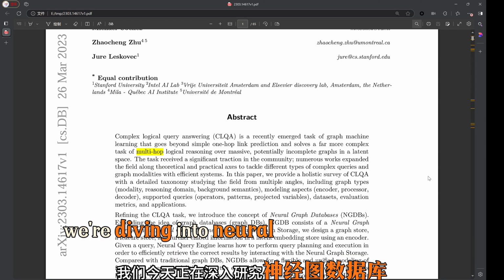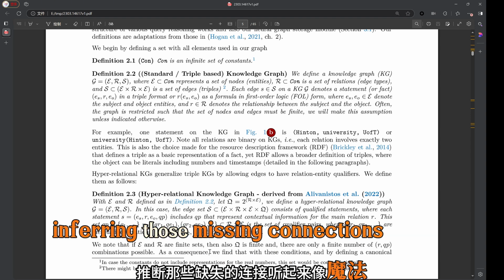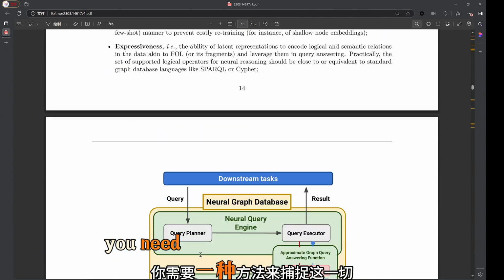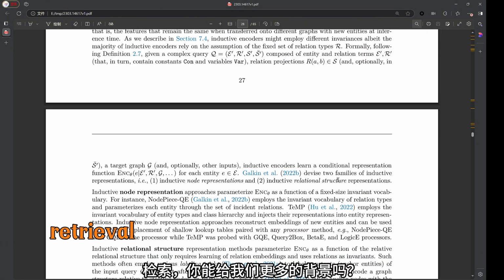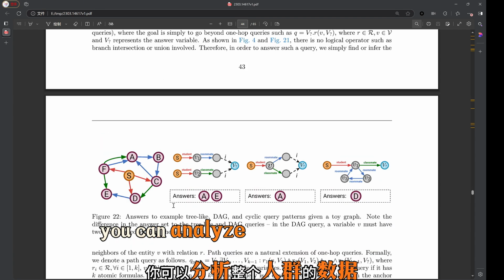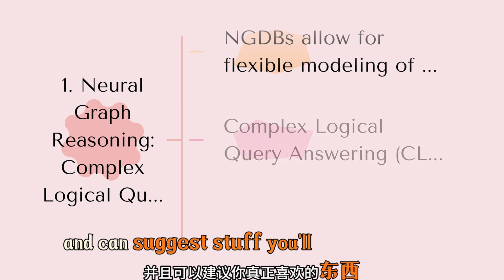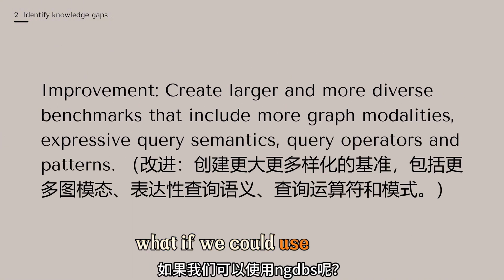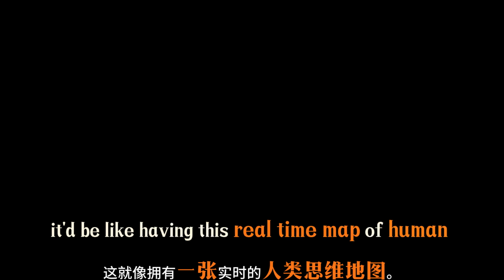Neural Graph Reasoning: Complex Logical Query Answering Meets Graph Databases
Complex logical query answering (CLQA) is a recently emerged task of graph machine learning that goes beyond simple one-hop link prediction and solves a far more complex task of multi-hop logical reasoning over massive, potentially incomplete graphs in a latent space. The task received a significant traction in the community; numerous works expanded the field along theoretical and practical axes to tackle different types of complex queries and graph modalities with efficient systems. In this paper, we provide a holistic survey of CLQA with a detailed taxonomy studying the field from multiple angles, including graph types (modality, reasoning domain, background semantics), modeling aspects (encoder, processor, decoder), supported queries (operators, patterns, projected variables), datasets, evaluation metrics, and applications.
Refining the CLQA task, we introduce the concept of Neural Graph Databases (NGDBs). Extending the idea of graph databases (graph DBs), NGDB consists of a Neural Graph Storage and a Neural Graph Engine. Inside Neural Graph Storage, we design a graph store, a feature store, and further embed information in a latent embedding store using an encoder. Given a query, Neural Query Engine learns how to perform query planning and execution in order to efficiently retrieve the correct results by interacting with the Neural Graph Storage. Compared with traditional graph DBs, NGDBs allow for a flexible and unified modeling of features in diverse modalities using the embedding store. Moreover, when the graph is incomplete, they can provide robust retrieval of answers which a normal graph DB cannot recover. Finally, we point out promising directions, unsolved problems and applications of NGDB for future research.